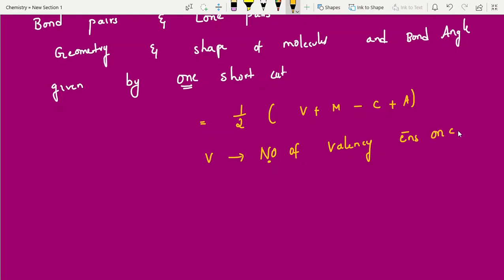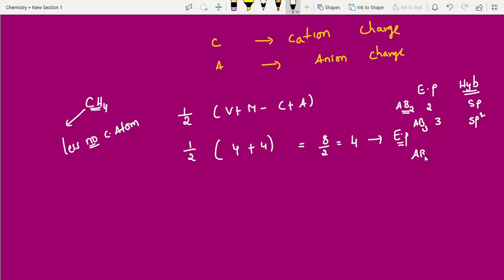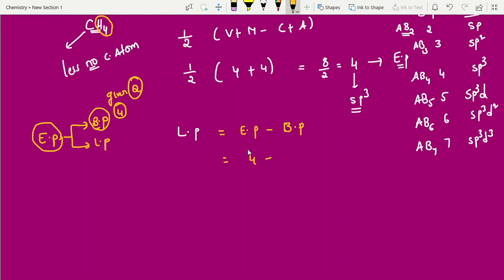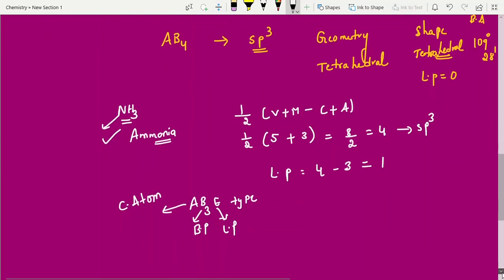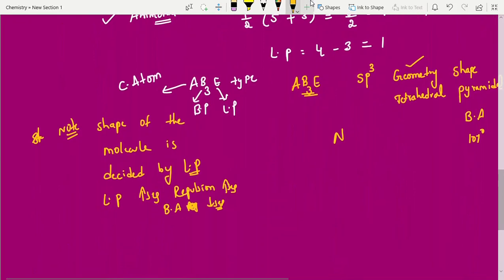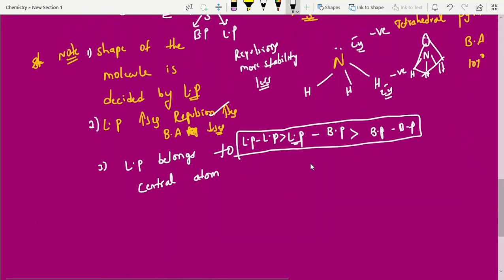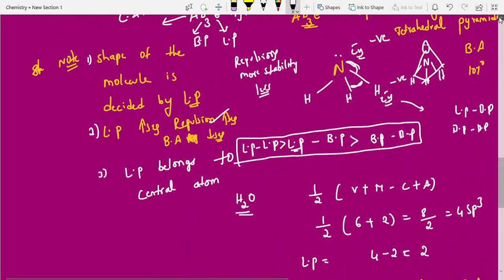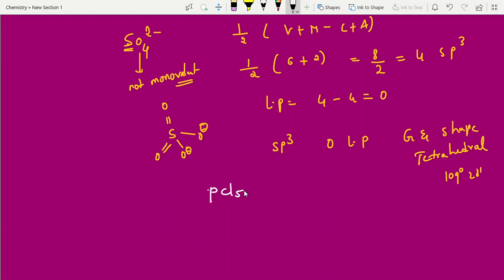Quick Revision Chemical Bonding Part - 3